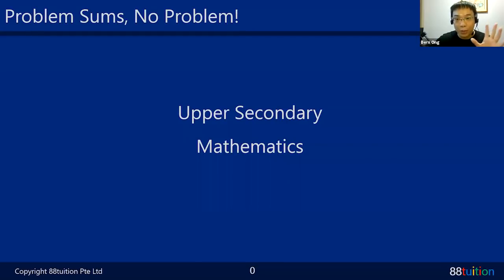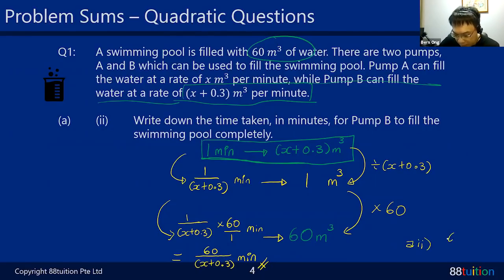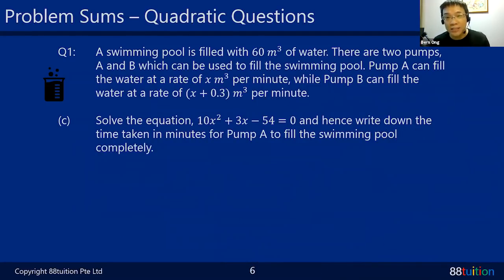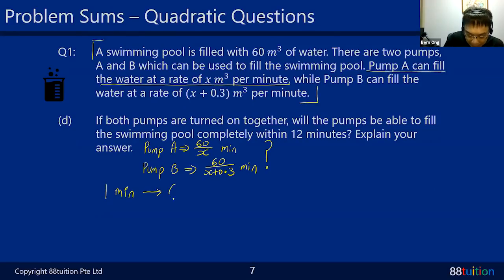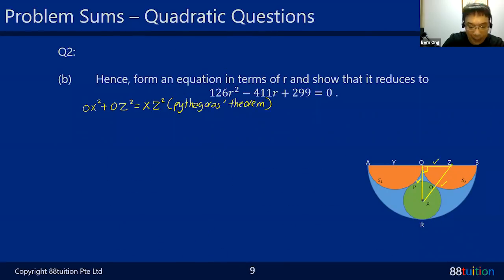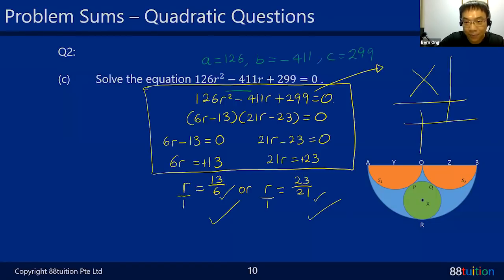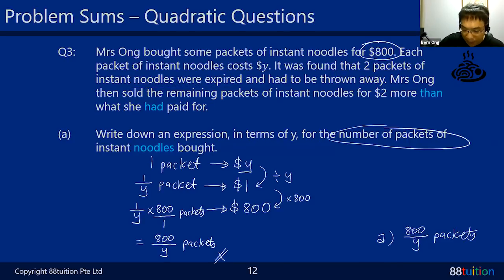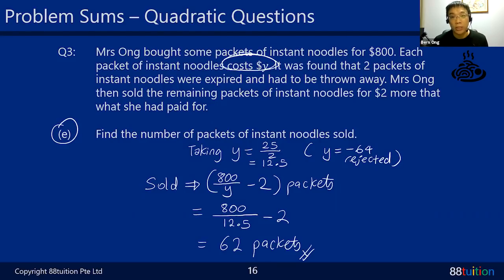Understanding and Learning Quadratic Equations!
Highlights of this lesson :
Problem Sums involving Quadratic Equations
Formulating Expressions to form an Equation
Difference between an Expression and an Equation
Solving to find the Solutions to the Equation
Solving using Formula method and Learn to “Cheat” with the help of the Calculator.